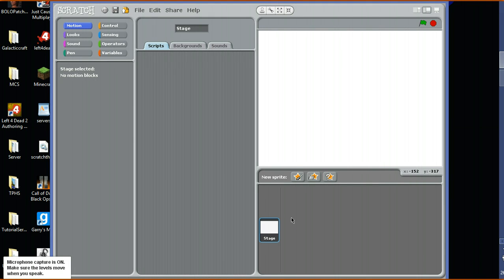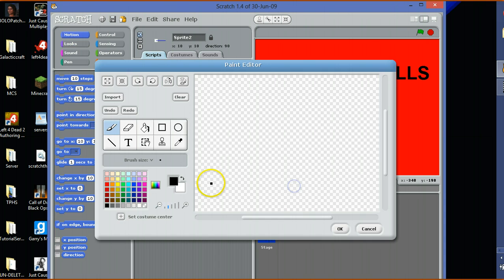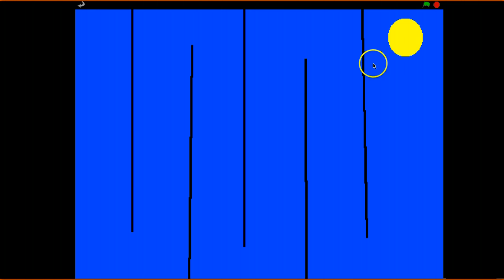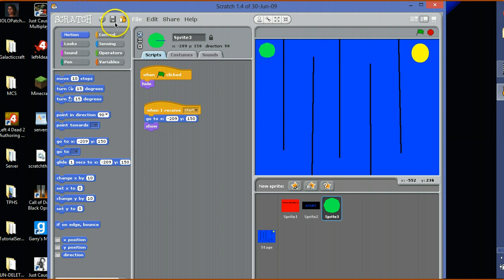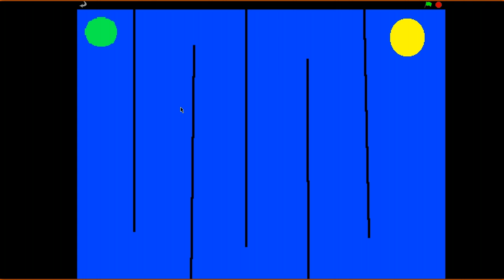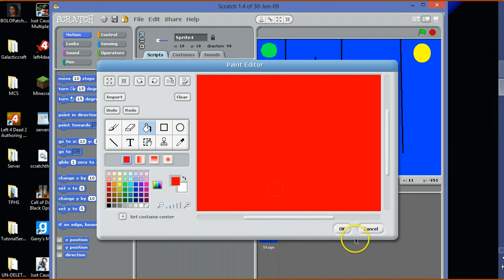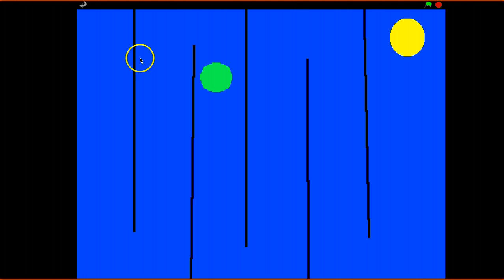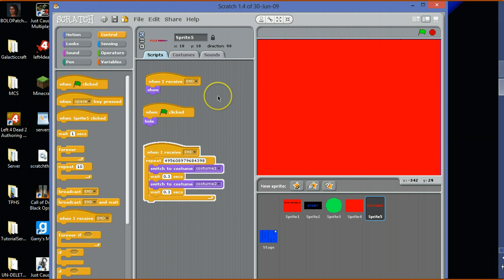SCRATCH:SIMPLE GAME TUTORIAL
Hey guys this is a scratch tutorial where i show you how to make a simple game!